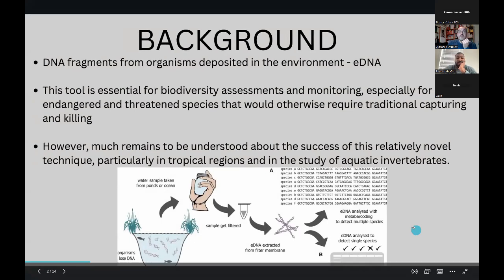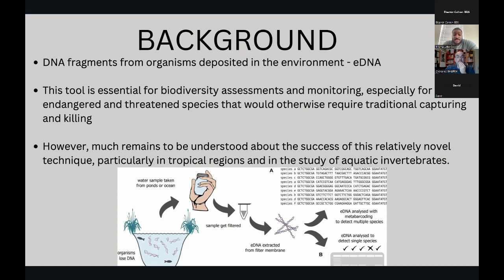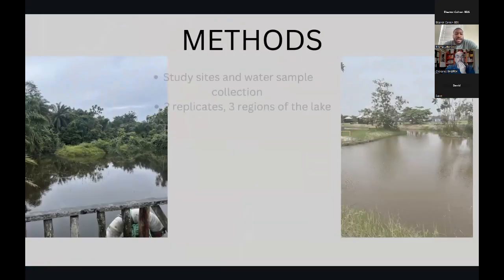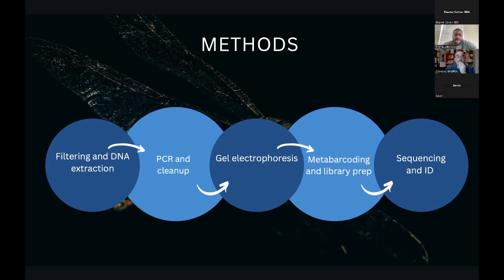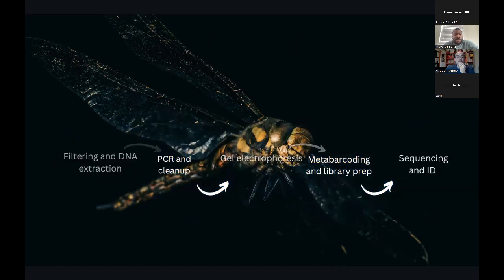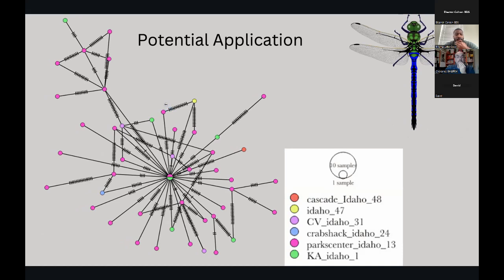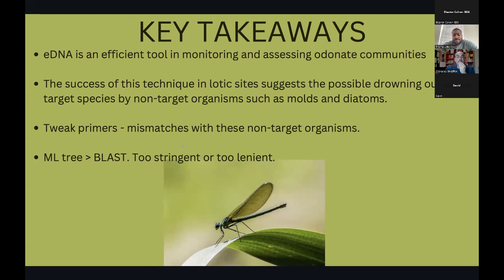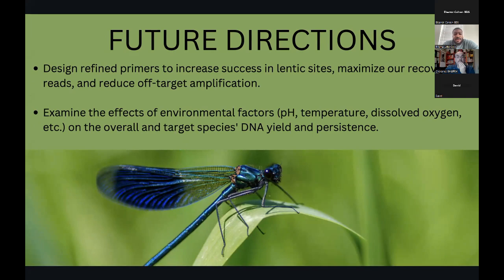Detecting Odonata with eDNA by Rhema Dike American Museum of Natural History